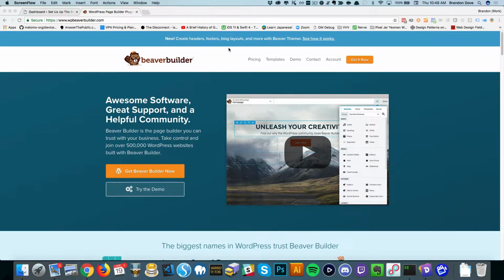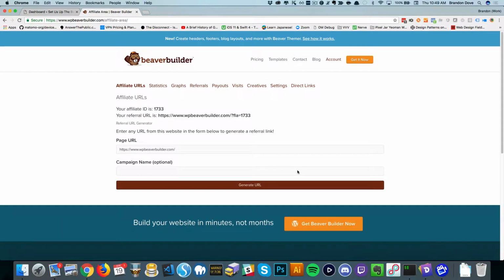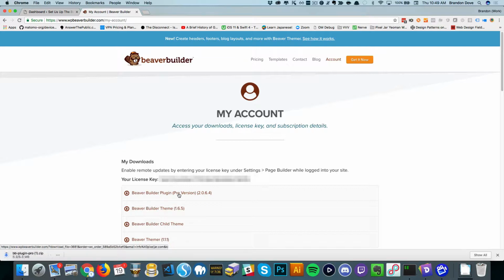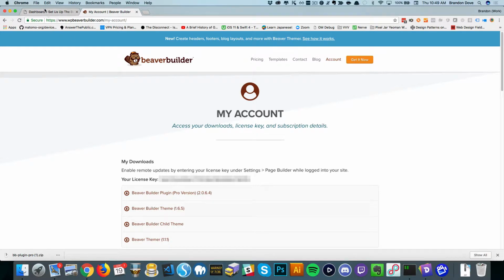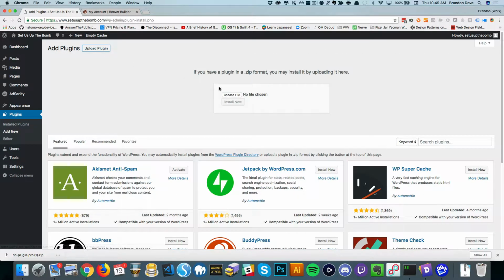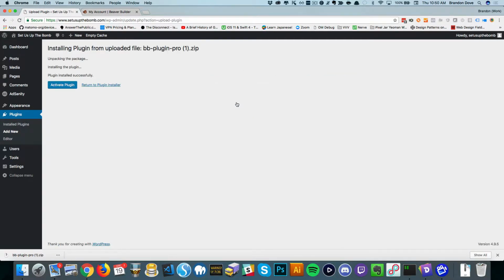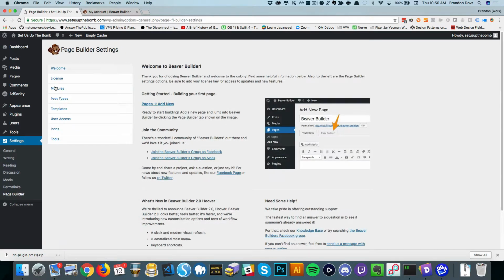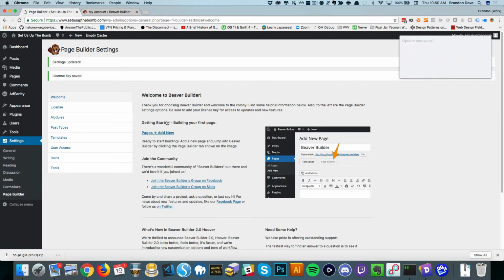Level Up with Beaver Builder - Installing Beaver Builder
In this video we show you how to log in to the Beaver Builder website and download your software. Once we have it downloaded, we’ll work through uploading and activating the plugin on your WordPress website.